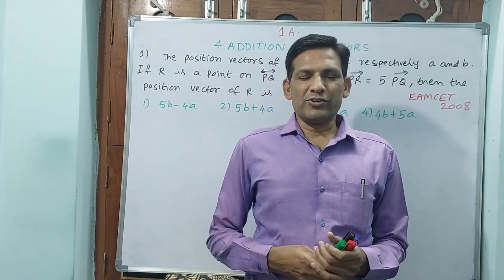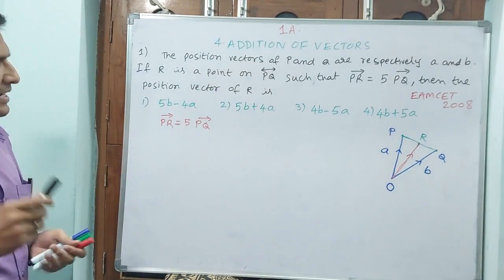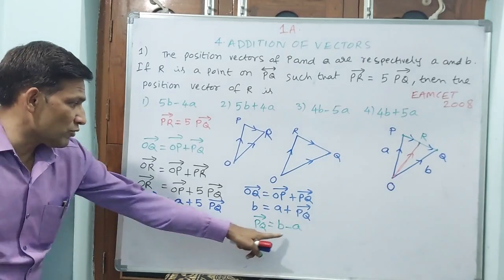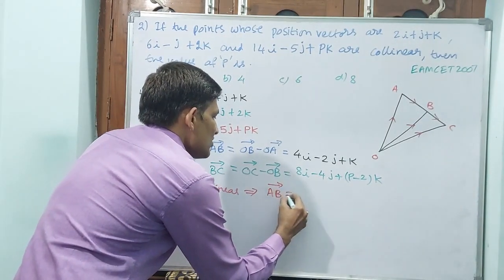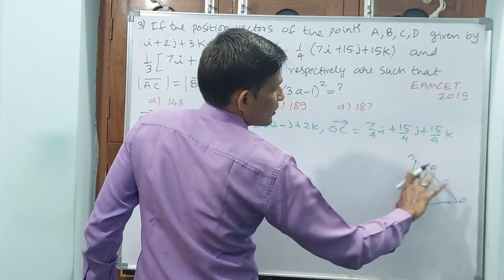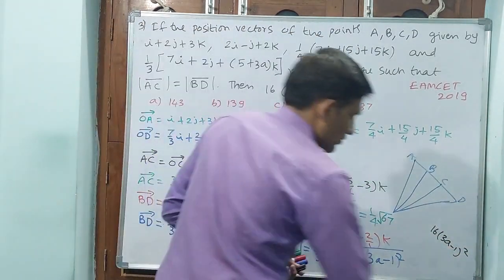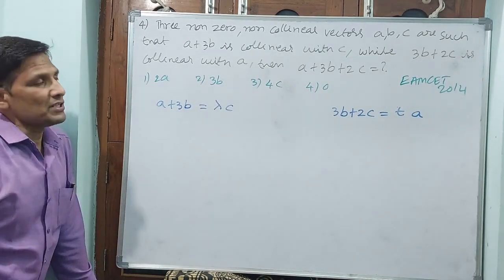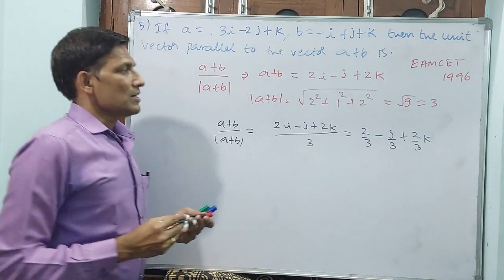EAMCET, ADDITION OF VECTORS, INTER 1A, PART 1